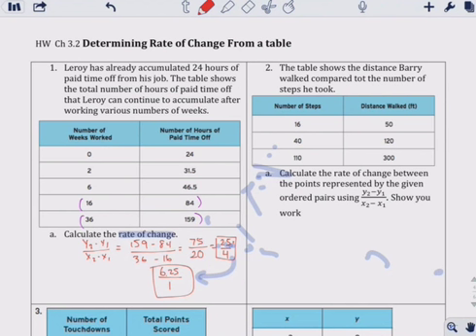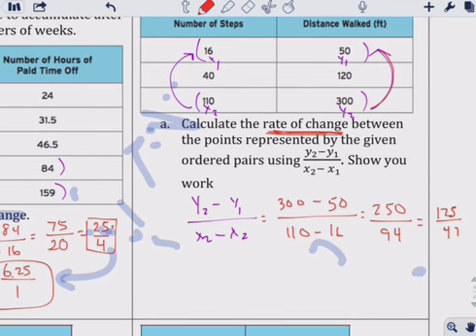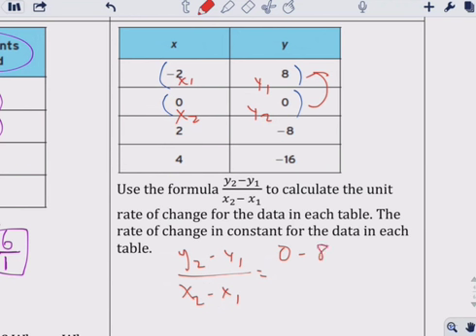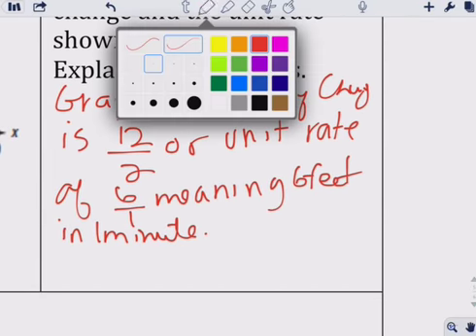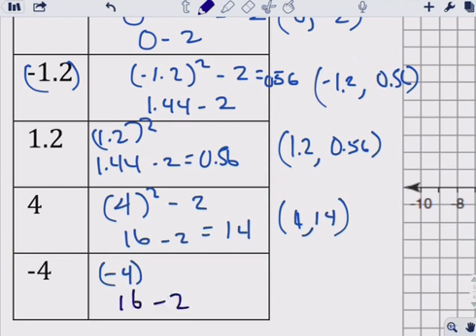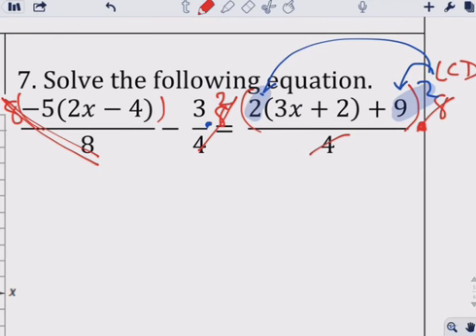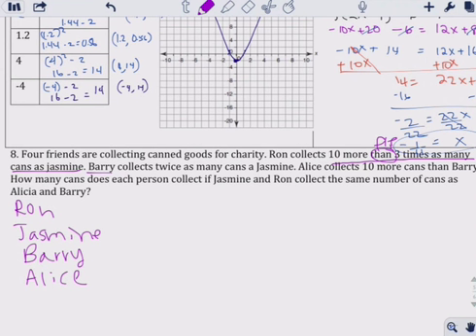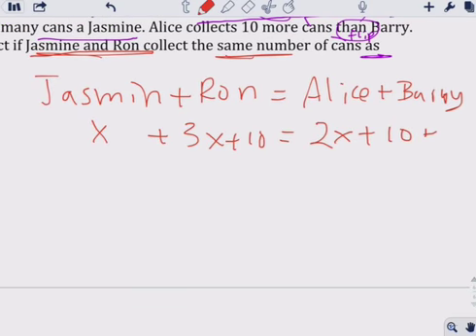HW Ch 3 2 worksheet 1